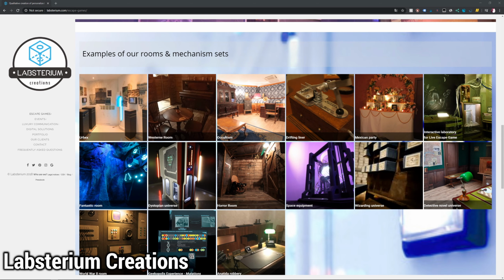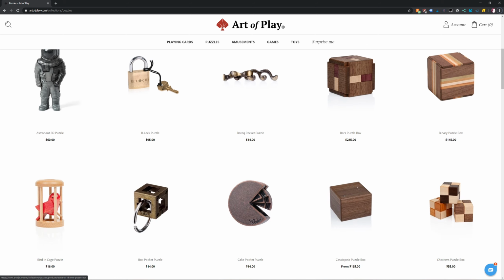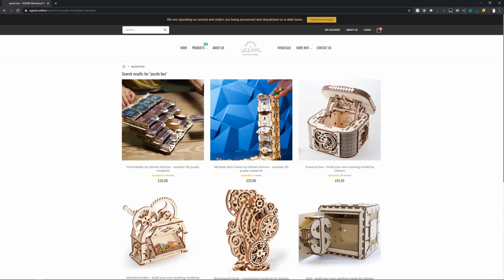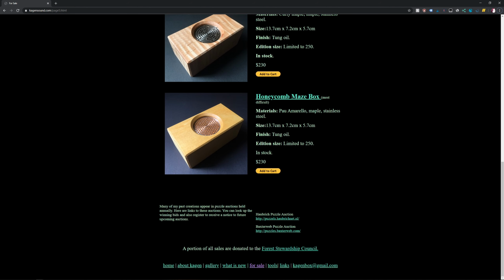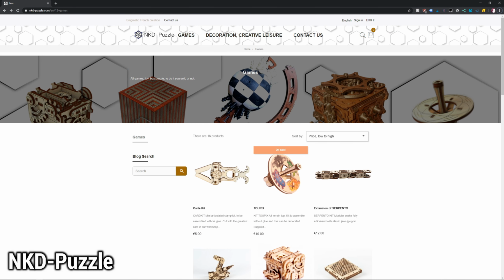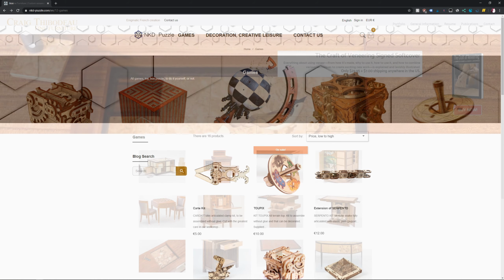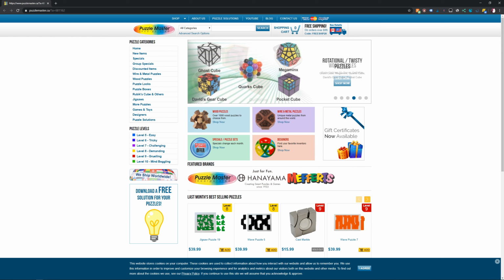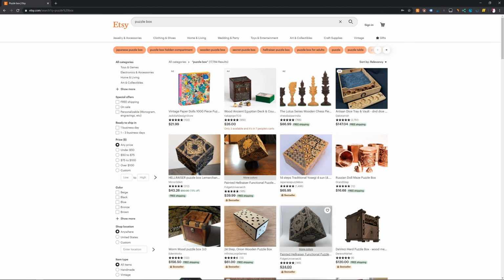Unlock Your Need for Puzzle Boxes With These Sites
I don't think I ever paid attention to puzzle boxes before noticing Chris Ramsey's videos. I've certainly noticed them before, but not the advanced ones that he does.

Because they seem to be pretty popular, and people have been bored during this time of self-isolation, I've decided to show a few places where you can order puzzle boxes from.